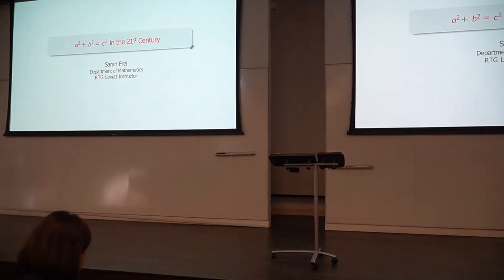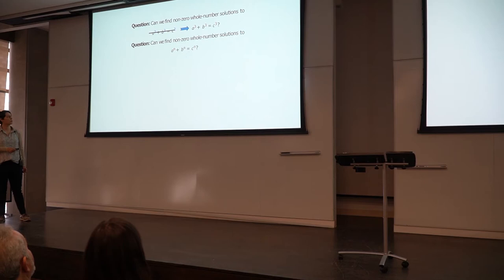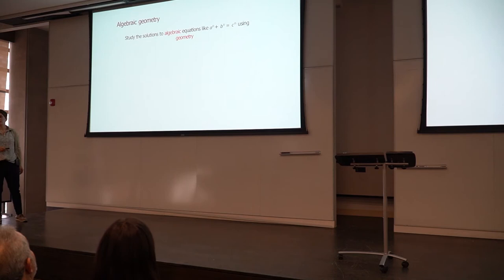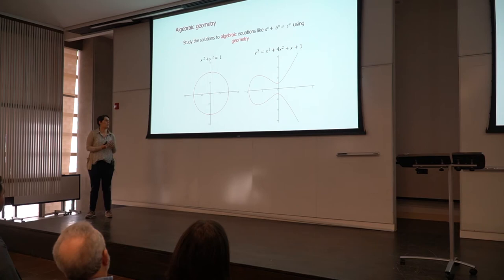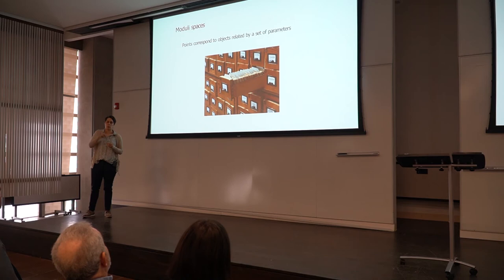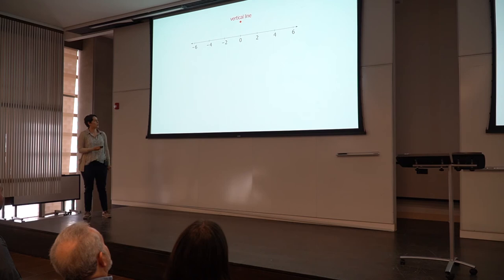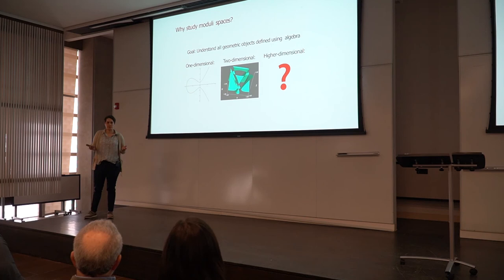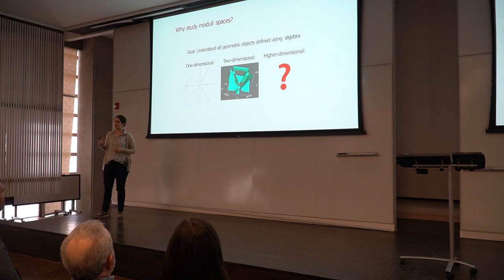Science in a Flash: Sarah Frei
Science in a Flash is a Rice University Wiess School of Natural Sciences event that highlights some of our exceptional graduate and postdoctoral students and graduate research in our School. These five-minute talks give a glimpse into the exciting work in the School’s portfolio.

Sarah Frei is an RTG Lovett Instructor in the Department of Mathematics at Rice University, and her postdoctoral mentor is Anthony Várilly-Alvarado.

Sarah is an algebraic geometer studying geometric objects that are defined by algebraic equations. The overarching goal of this field is to understand and describe all such objects — a huge task. One way to classify these objects is by dimension. Sarah studies higher-dimensional objects (4D, 6D, 8D, etc.) that have more structure than the "average" higher-dimensional object, making them accessible for study